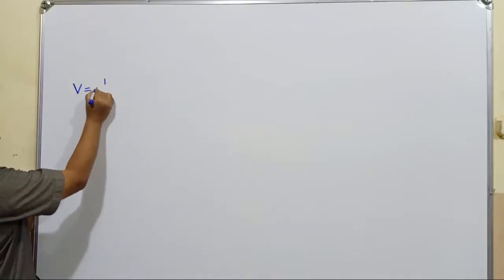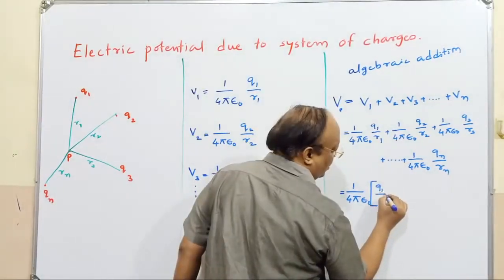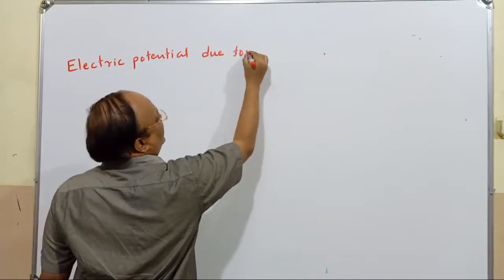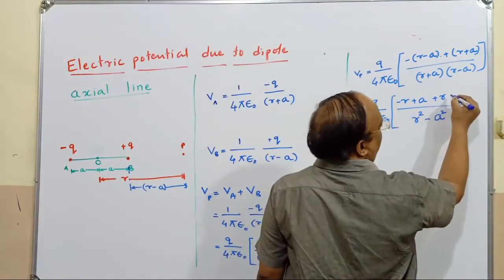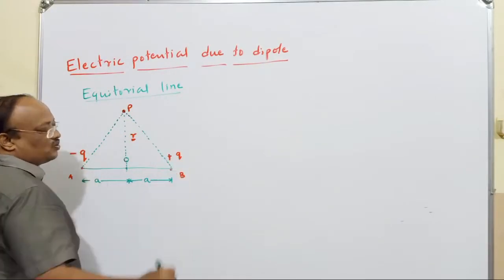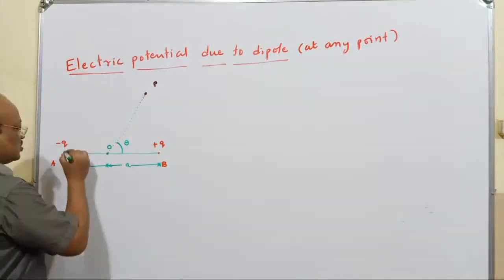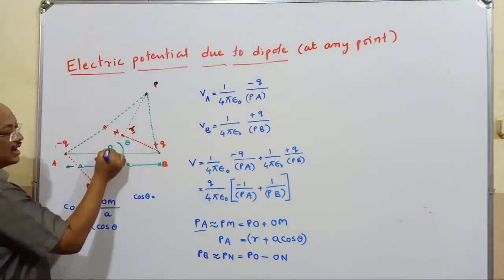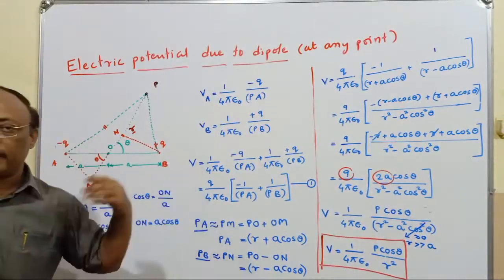Electric potential due to system of charges eqto line&at any point due to an electric dipole|GBMSIR